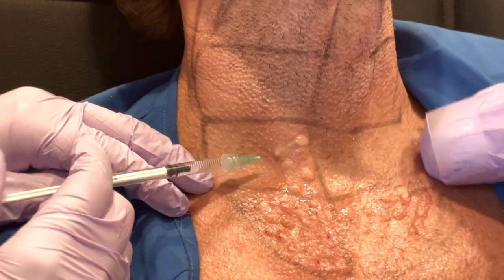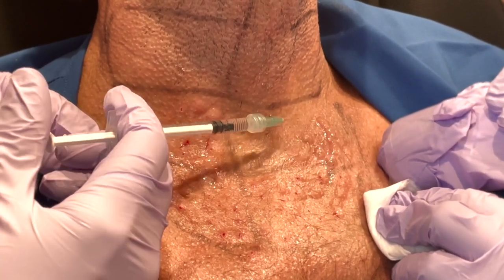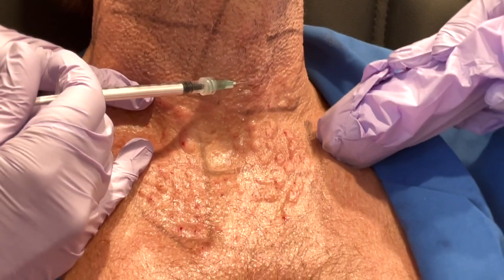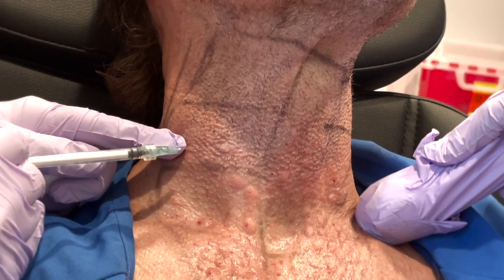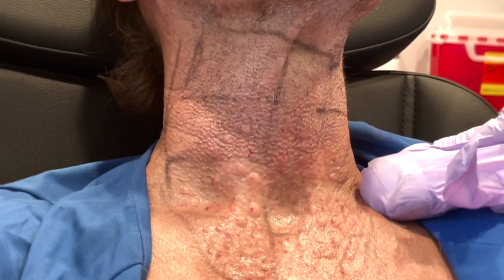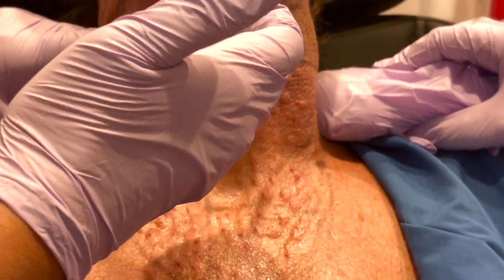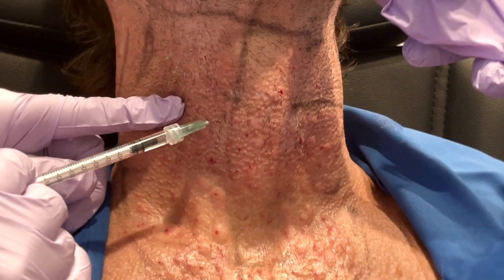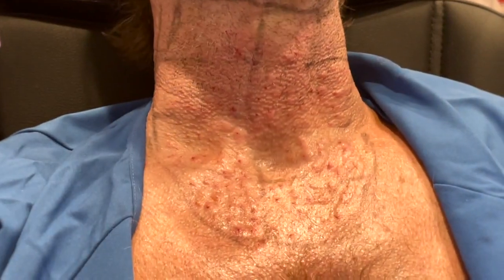Dallas Mesotox for Crepey Neck and Chest by Dr. Lam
Dallas facial plastic surgeon and Mesotox injector Dr. Lam explains the benefits of Mesotox for crepey neck and chest. Also, he talks that Mesotox in combination with RF Microneedling and Intense Pulse Light (IPL) treatment should improve the results even more.

📍6101 Chapel Hill Boulevard, Suite 101, Plano, Texas 75093 ⠀